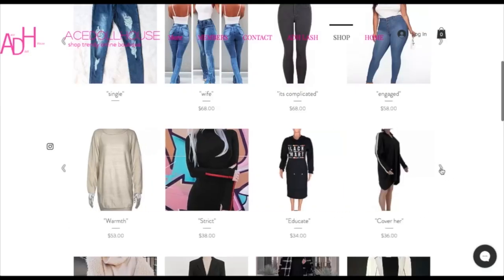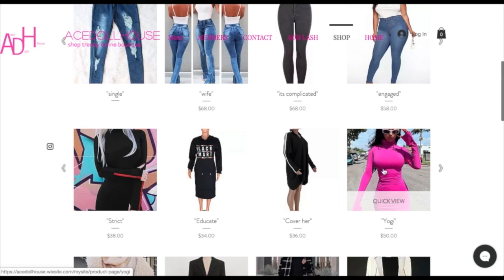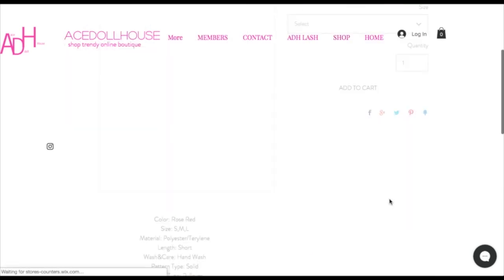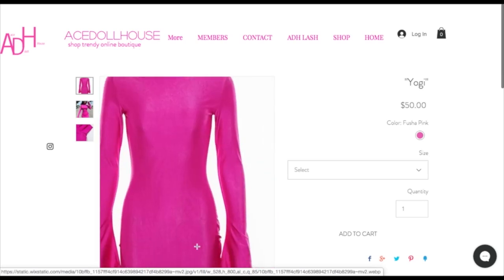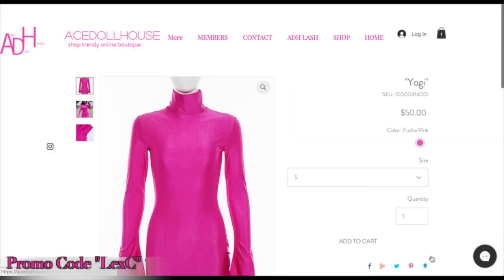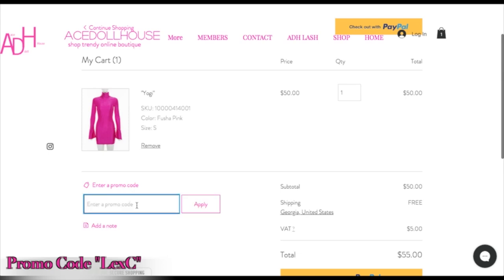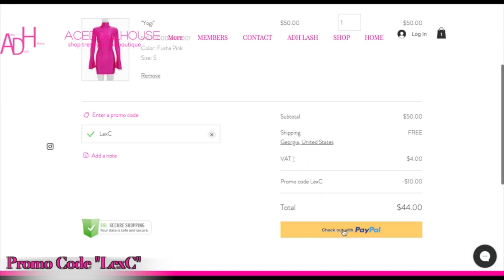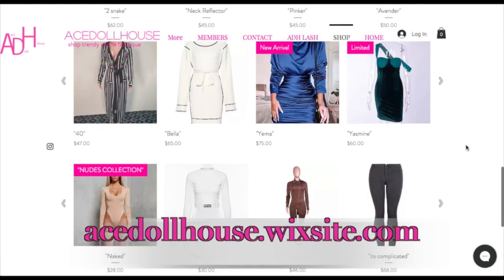Writing An Ad Script - Part 2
In Part 1, we went over the questions you need to ask yourself before writing an ad script. In this episode, we'll actually write an ad script for when you partner with a brand.

1:44 Review of Part 1 - questions you should ask before starting
5:12 Things to keep in mind when writing an ad script
8:23 Step-by-step how to write using Ace Dollhouse as an example
     - 8:58 Entry line
     - 10:23 Brand details
     - 10:38 Brand descriptors and trigger words
     - 12:33 / 19:19 Tell where to buy
     - 13:33 Repetition of brand's name throughout
     - 16:47 DO NOT MAKE SUGGESTIONS
     - 21:02 Give a call-to-action
     - 21:13 Promo codes / how to save money
22:36 Recap of the steps